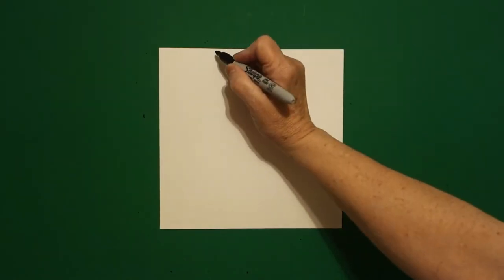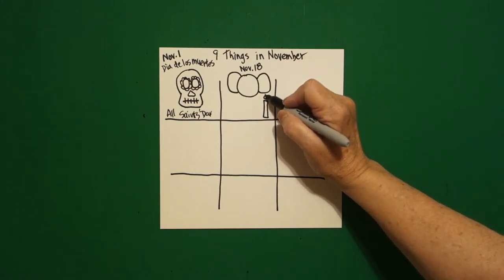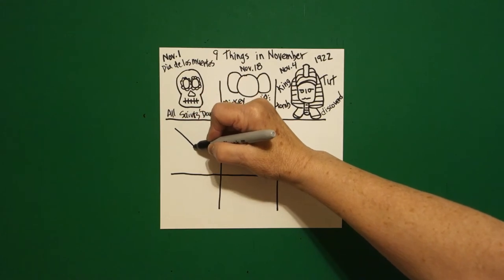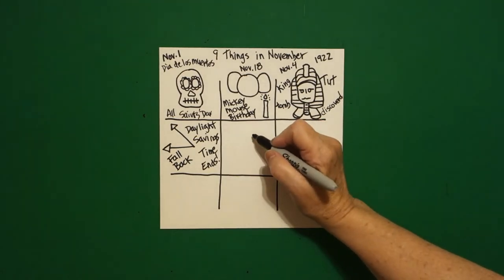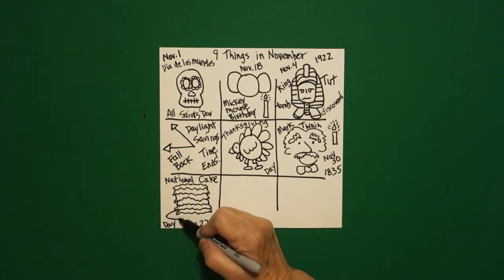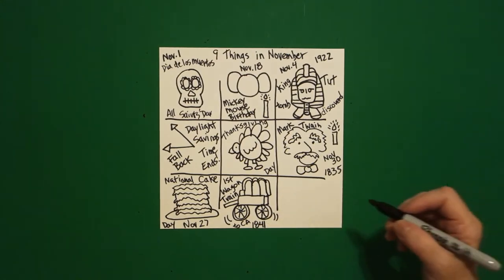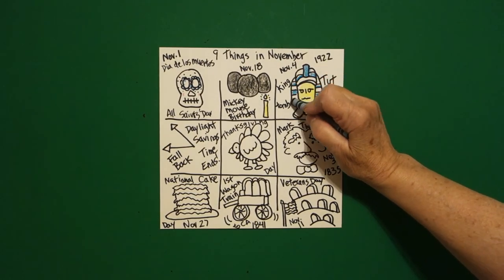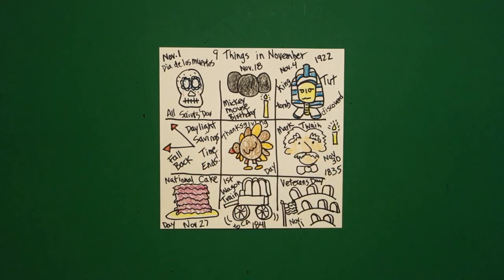Let's Draw 9 Things in November!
Easy to follow directions, using right brain drawing techniques, showing how to draw 9 Things in November!